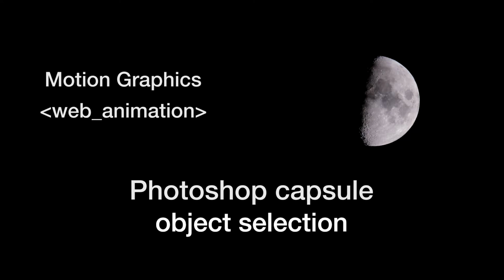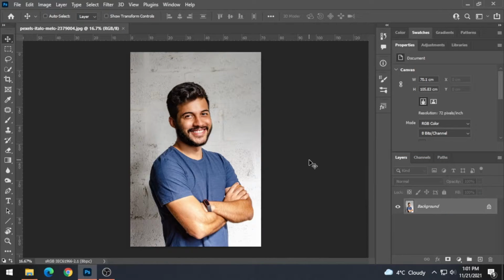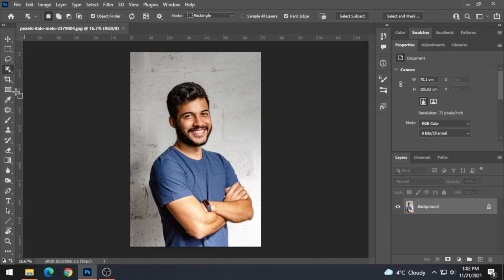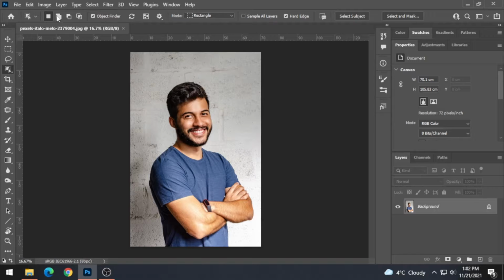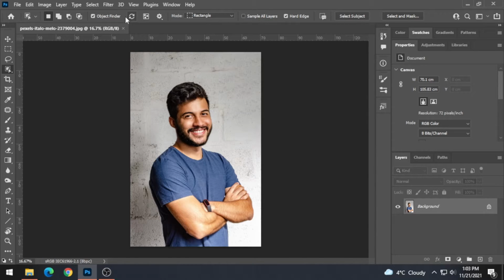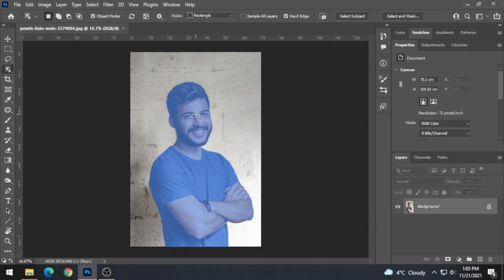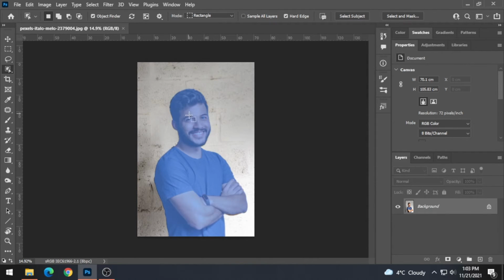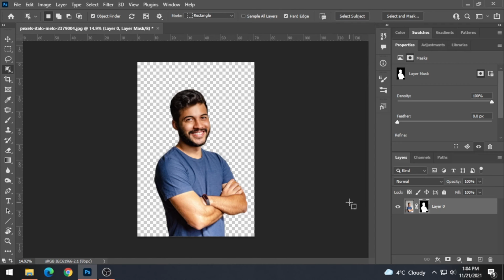03 object selection Photoshop capsule :: Motion Graphics & Web Animation